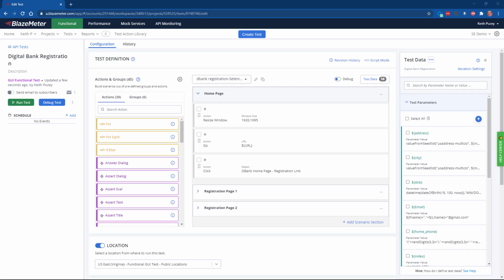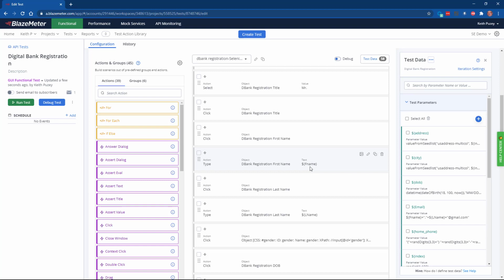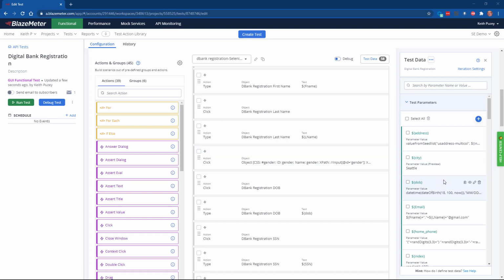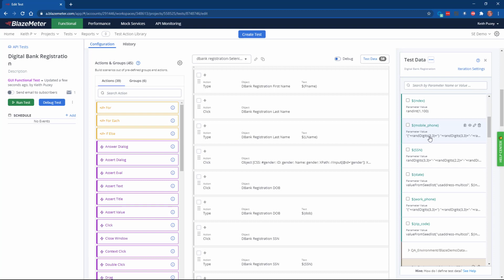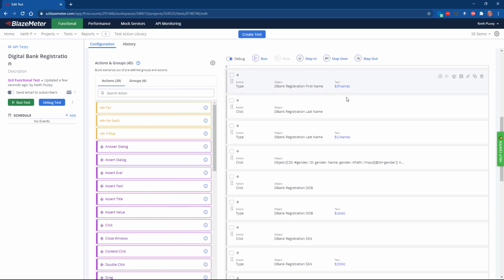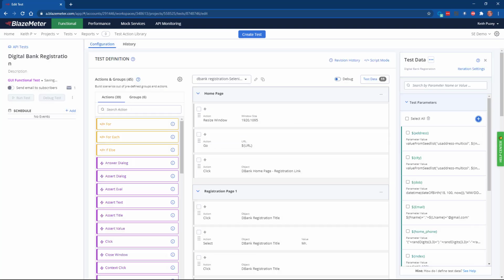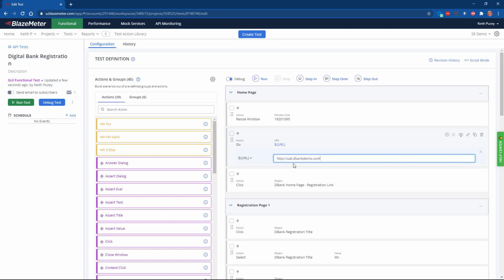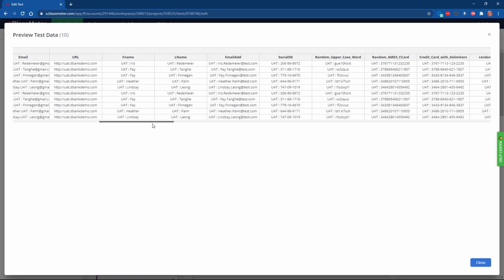BlazeMeter Functional UI Testing - Synthetic and Static Test Data - Environments